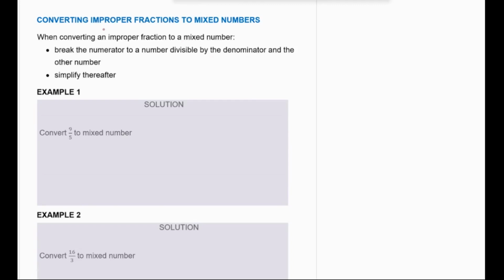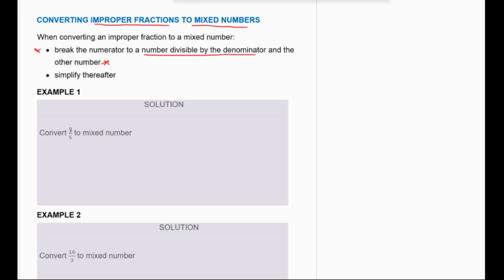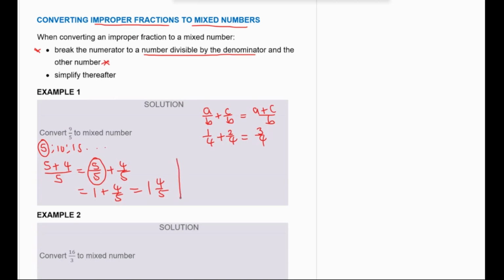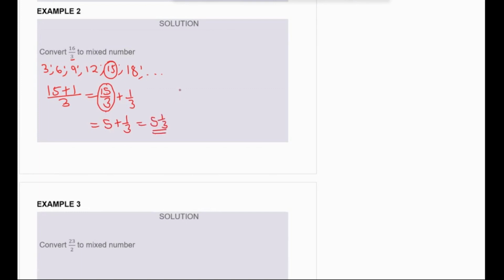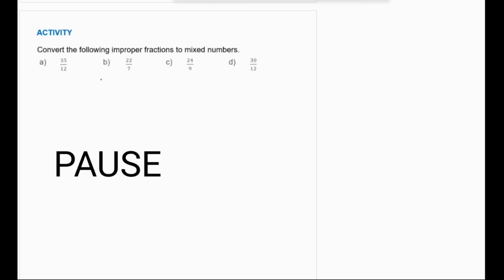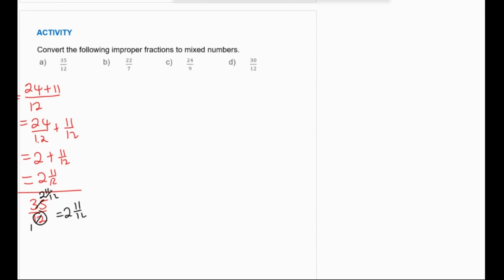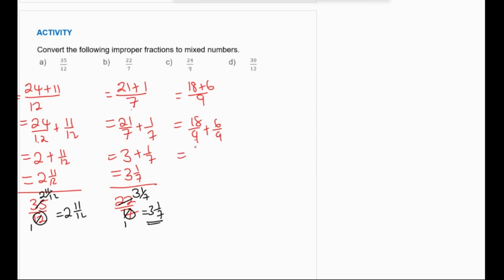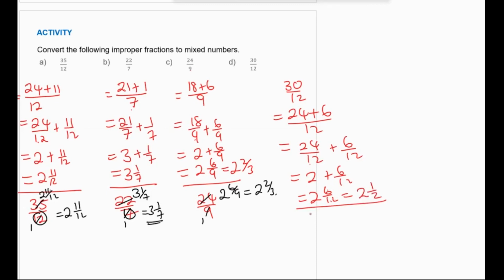CONVERTING IMPROPER FRACTIONS TO MIXED NUMBERS